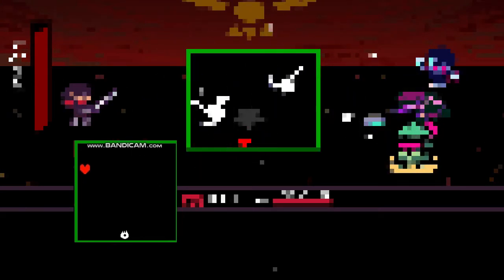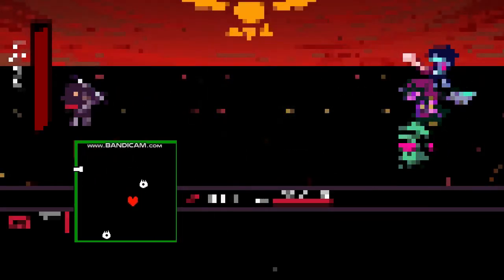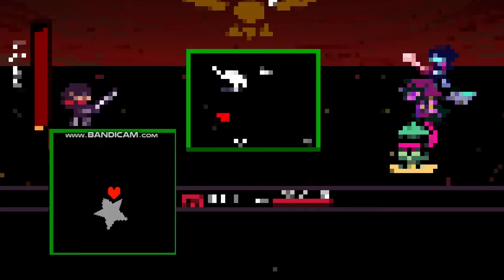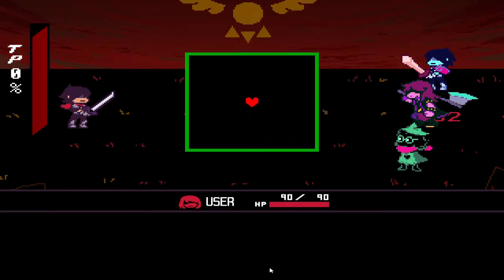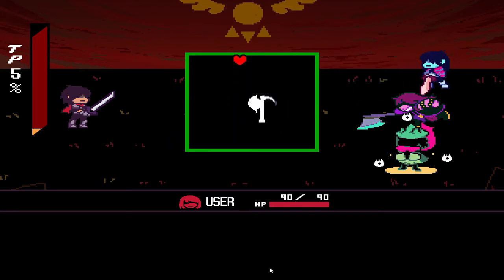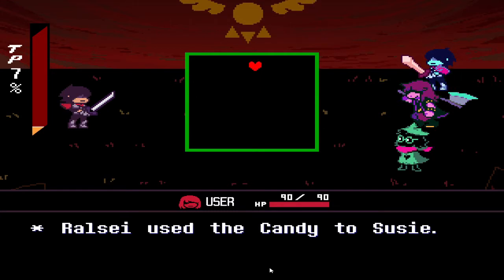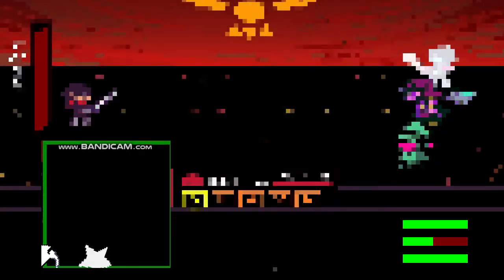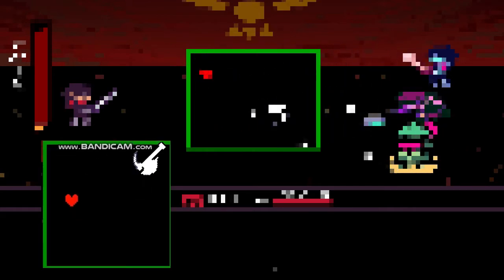vs the fun gung no hit (with tip commentary)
Hello guys on this video i'll be saying to you some tips on how to do the no hit run in this fun fight of create your frisk but if you want to see the no hit run right away make sure to see my top comment with the time stamp.Hope you enjoyed and see you in the next video!ps: this video was edited by me the super angel player and not peter btw and also every music in this video was edited by me and you won't see it if you donwload the link